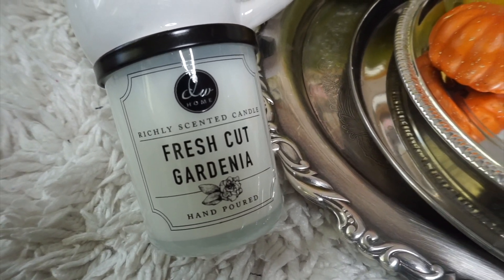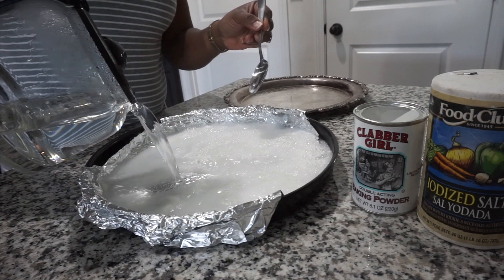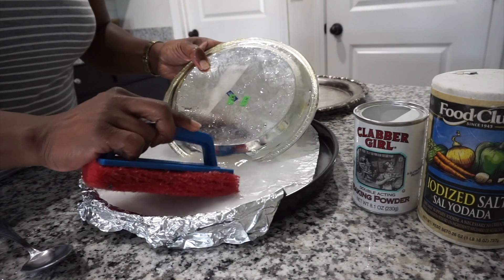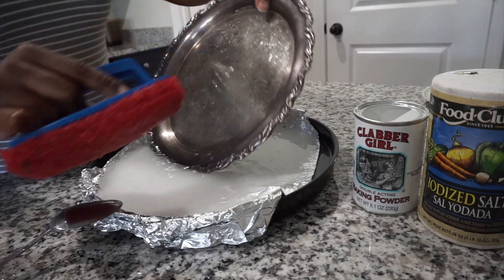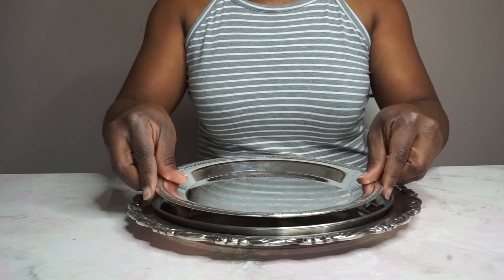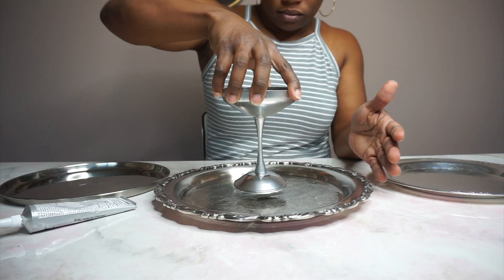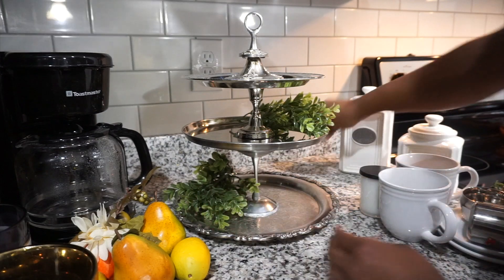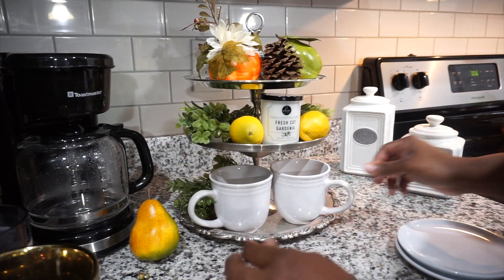DIY Farmhouse Decor | 3 Tier Stand /Tray | NeeseiDoesiT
This week on NeesieDoesiT we are making a 3 tiered stand with items I found at the Goodwill.

Tune in every Tuesday and Thursday at 1pm eastern for new DiyHomeDecor projects and room transformations.

 To keep up with all things Neesie follow me around……